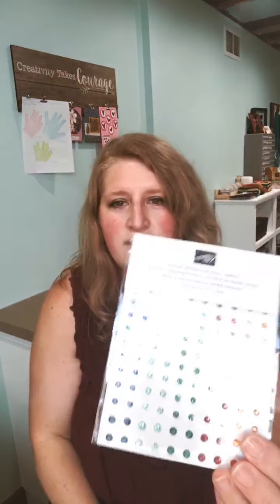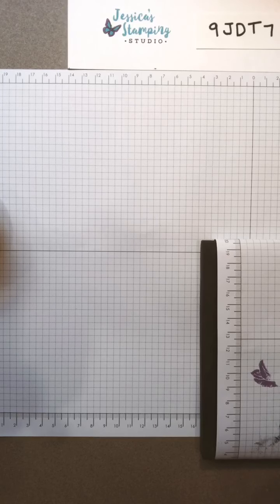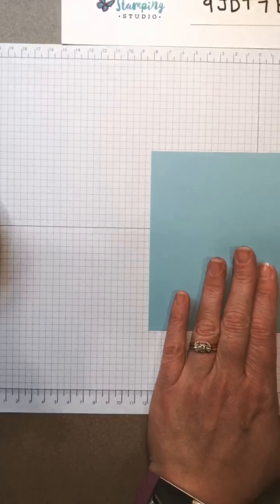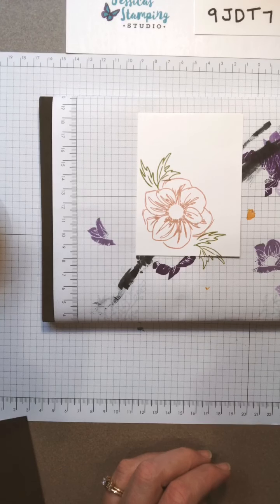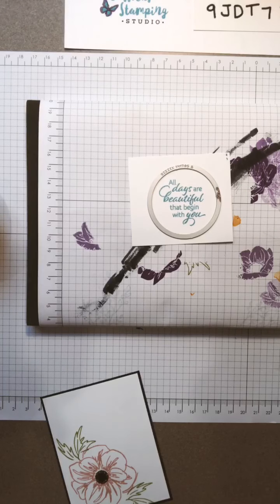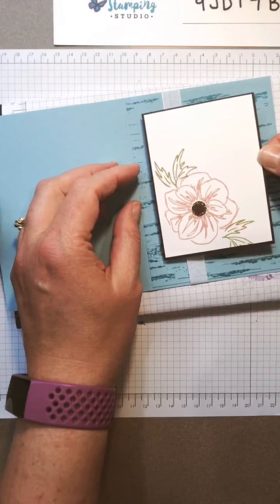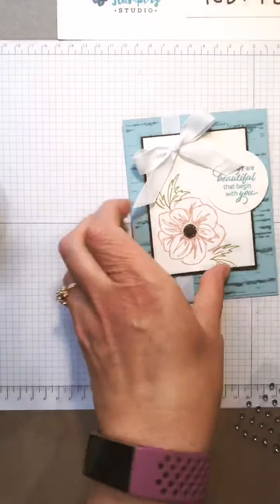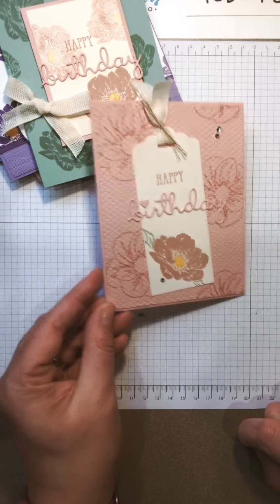Facebook Live Stamping Class 7/8/2020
How to make a beautiful card using Floral Essence and the Birch background stamp from Stampin' Up!

Join me LIVE on Facebook every Wednesday at 6pm Central!

Likes - Comments - Shares - Orders are entered into random drawings for prizes

If you don't already have a demonstrator I would love to assist you!